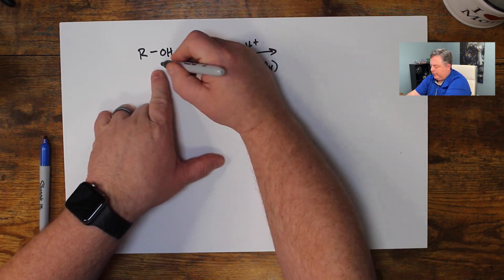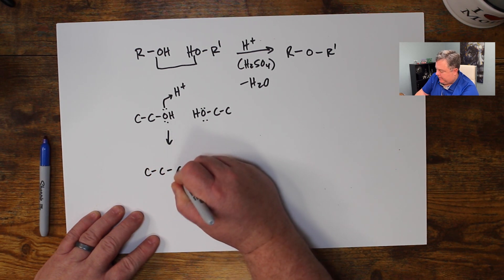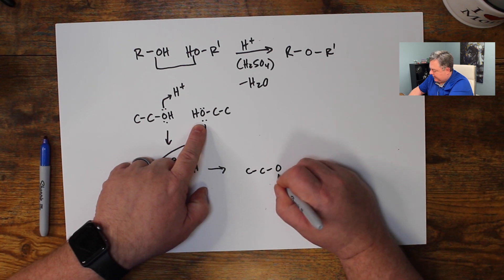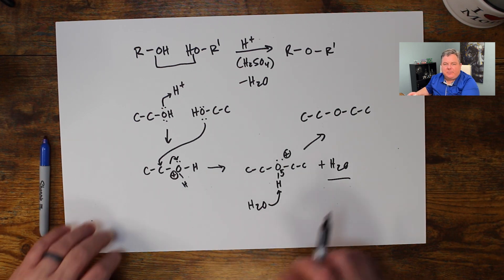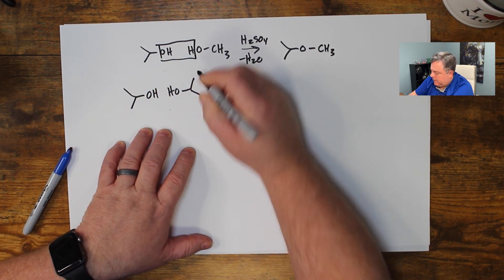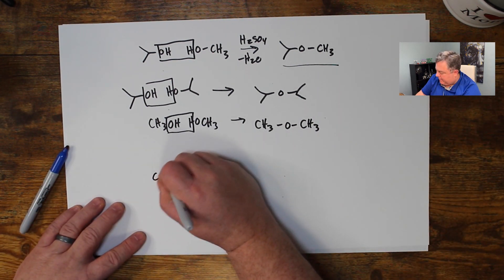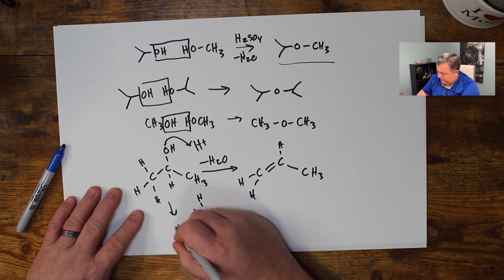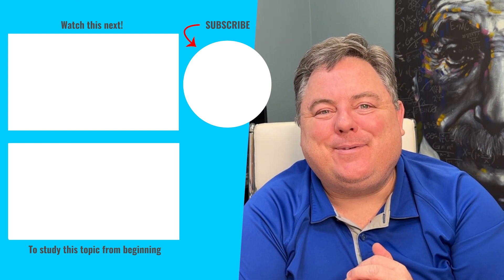Dehydration Ether Synthesis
The dehydration synthesis of ethers from two alcohols and acid. I'm here to help tutor you in organic chemistry. Consider me your organic chemistry tutor. I can help you learn because I keep it simple.